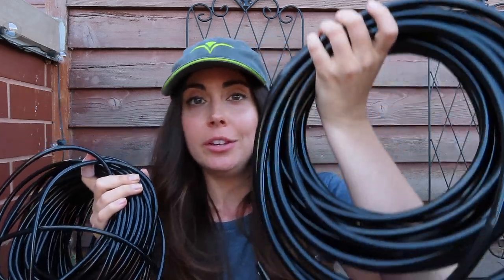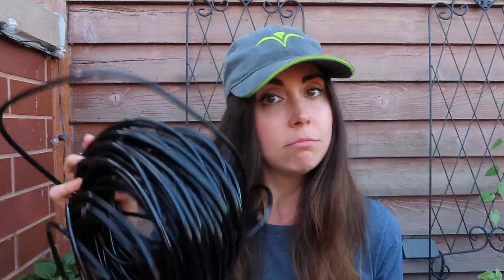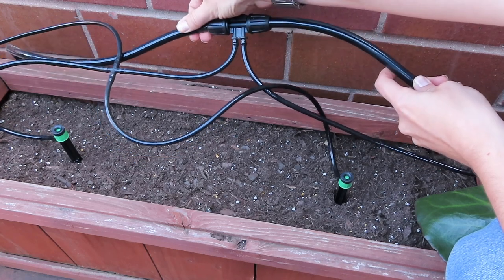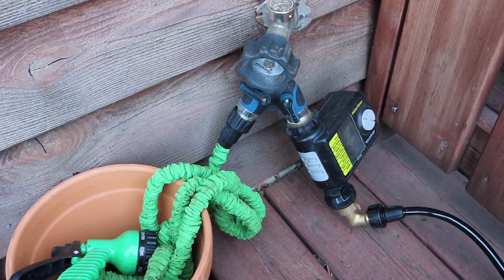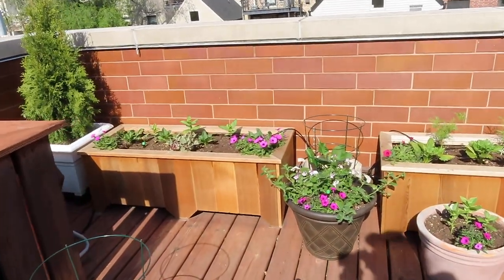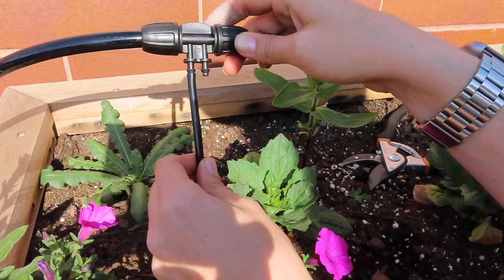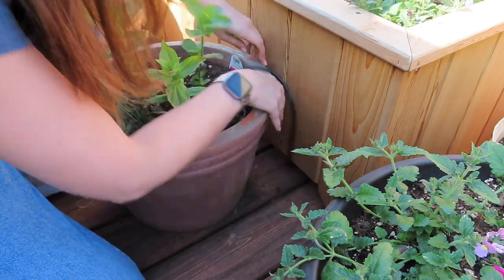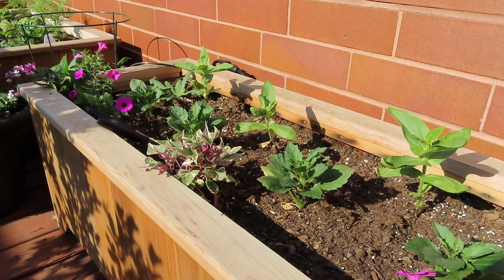Setting Up Irrigation In My Container Garden | Container Irrigation Guide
Hello! My name is Bethany and I grow things in my rooftop container garden in Chicago, zone 6a. In this video, I'm setting up irrigation to my back deck garden.

Chapter Guide:
00:00 Intro
05:27 What the irrigation system comes with
16:02 What connects to your hose faucet
21:36 Setting up the irrigation step-by-step demo

~ Hose splitter (currently unavailable, but any splitter should work)
~ Pressure regulator
~ Hose elbow